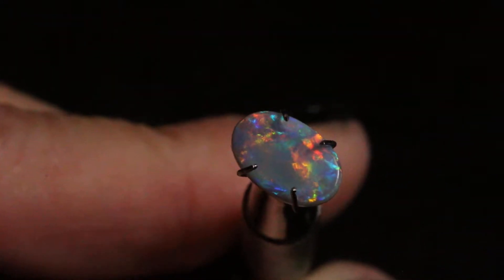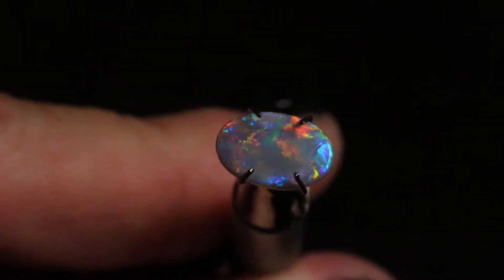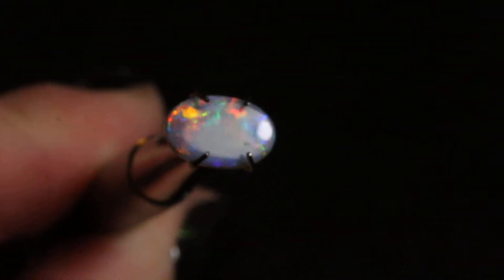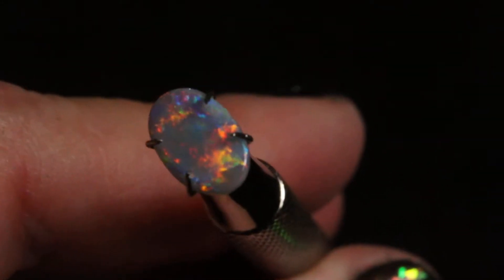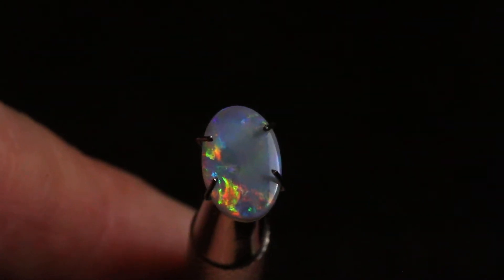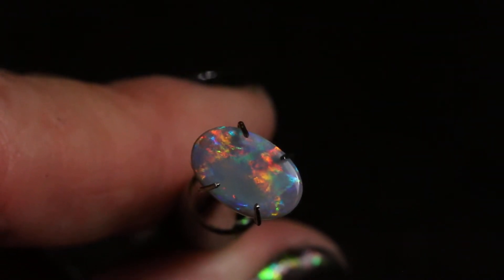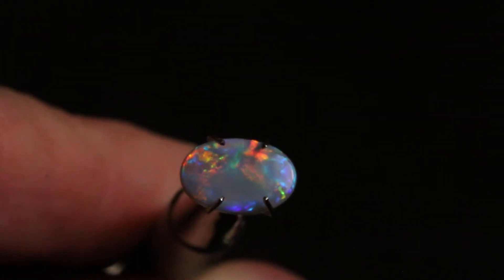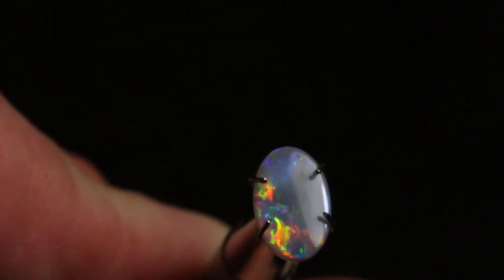K 19 10x8 VIDEO 1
Black opals. Natural Australian solid black opal sold with Jewelry setting only from Amy K Jewels.  To Buy go to: Amy K Jewels on Etsy.